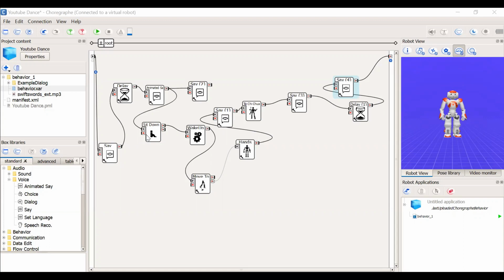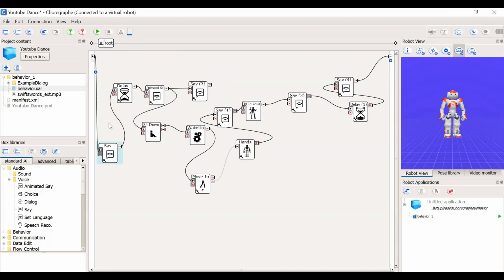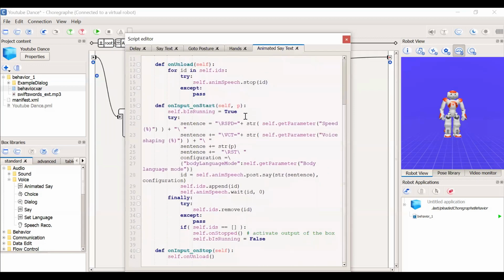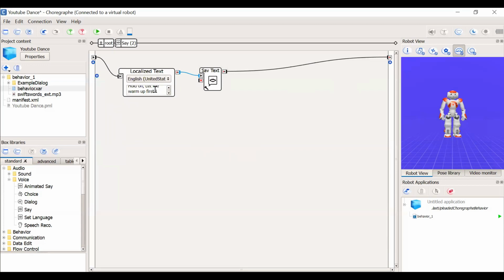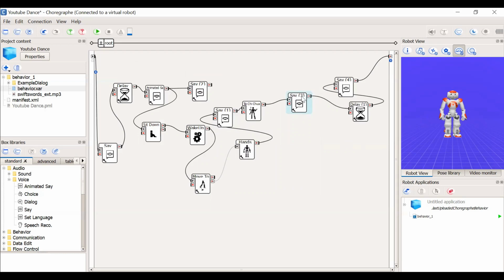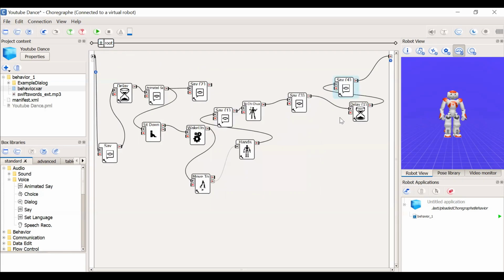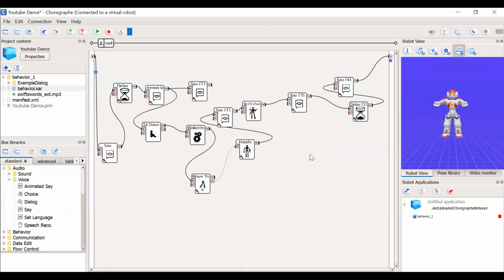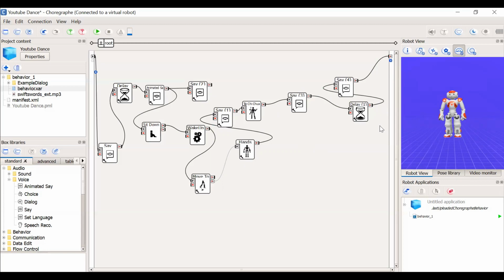How to Program Humanoid robots ? Episode 5 (final episode) - Full program explained.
If you are new to the robotics world, check out this children-friendly Robotics book, "What makes a Robot Tick" on Amazon

I hope to take you on a brief journey to expand your understanding of robots and clear any misconceptions you have regarding the robotics field.

As an experienced teacher and Roboticist, I have gained a good understanding of the Robotics field. I have seen that people often fear and avoid robotics books because they tend to think that the concepts are hard to grasp. But, I believe robotics can be taught in a way that even a child can understand. I hope to shed light on the fundamental ideas of robotics without making you scratch your head pondering about mathematics nor the programming of a robot.